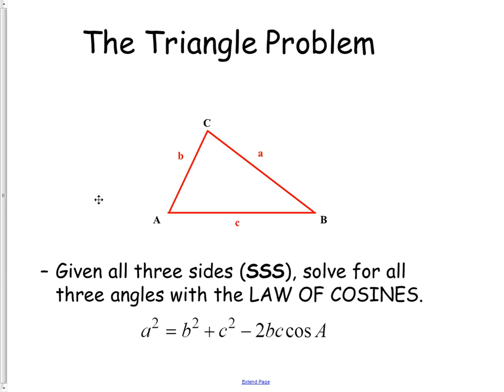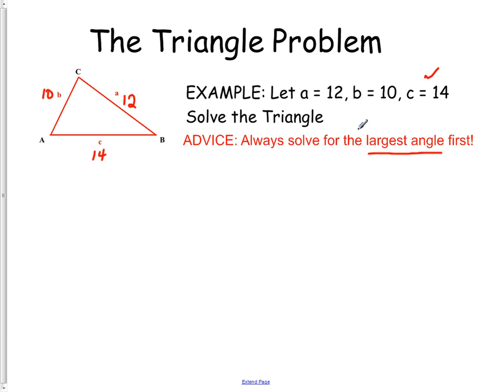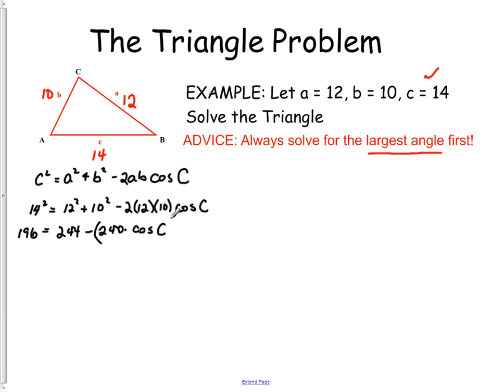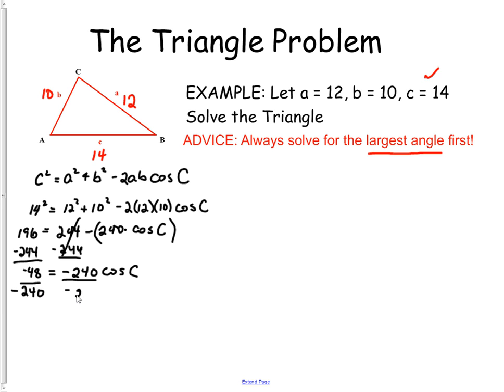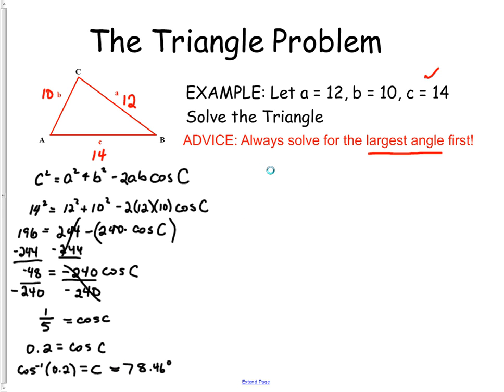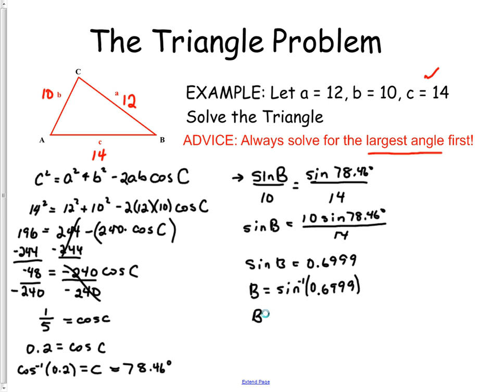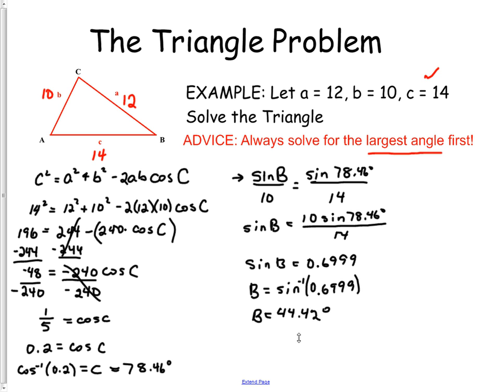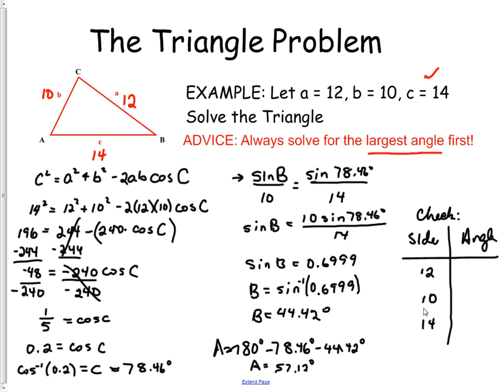Ch7s2C LawofCosines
Chapter 7 section 2 - Law of Cosines and Area of a Triangle